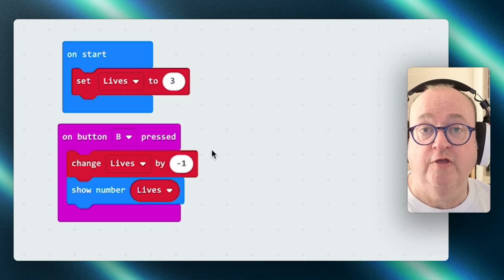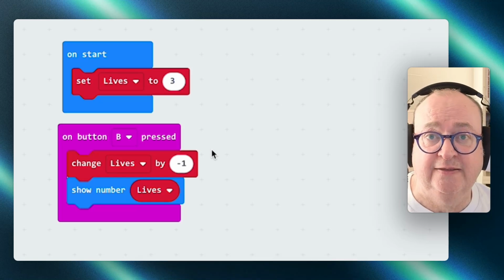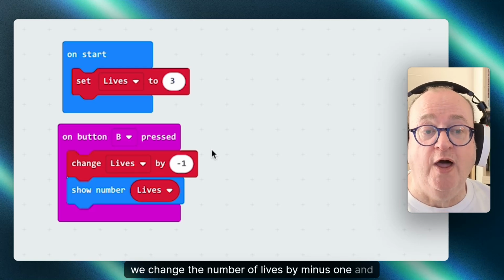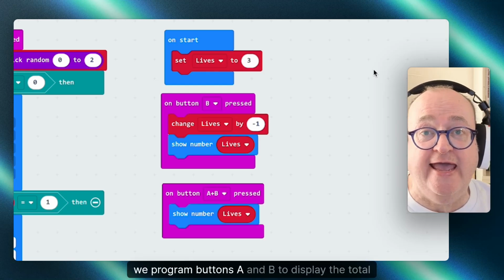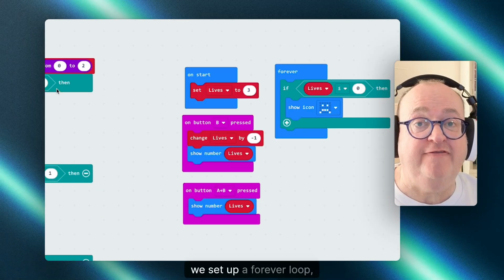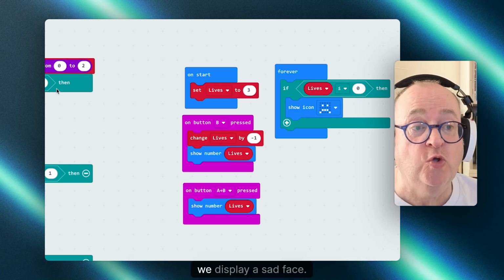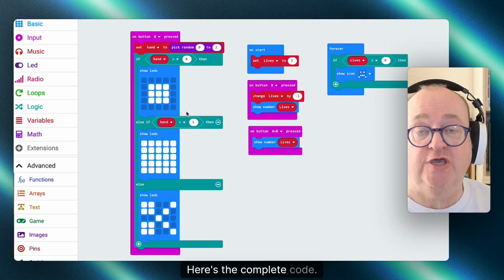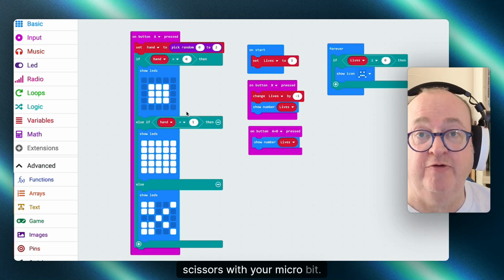micro:bit Games with Lives - Variables, Buttons, and Logic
Chapter 2b: Programming the micro:bit with the EDU:BIT kit to keep track of lives left in rock, paper, scissors game

What this video covers:
Building on Chapter 2a (where button A was programmed to randomly display rock, paper, or scissors), this video adds life tracking to the game using extra buttons.
The programming steps:
 1. Set up a variable — Start with lives = 3
 2. Button B — Each press subtracts 1 life and shows the remaining count on the display
 3. Buttons A + B together — Displays the total number of lives left
 4. Forever loop — If lives ≤ 0, display a 😢 sad face
The result: A fully playable rock, paper, scissors game on the micro:bit with life tracking — flash the code to your EDU:BIT and play!

This is based on the project in the wonderful EDU:BIT booklet that comes with the EDU:BIT kit